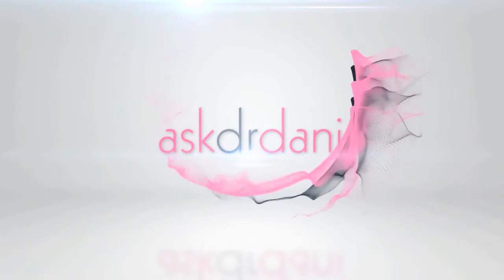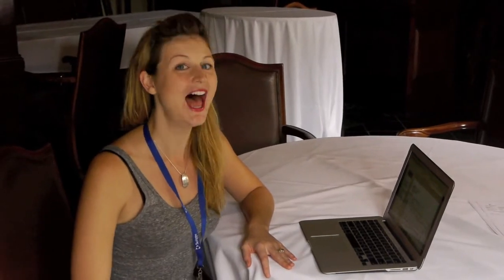Sleep Points From Annual Integrative Medicine Conference Healthy Sleep Lecture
This series of videos summarizes some of the key points from the American Board Of Integrative and Holistic Medicine Conference 2013 from St Petersburgh, Florida.
This video focuses on some of the points from the presentation Dr Dan Asimus MD on healthy sleep.